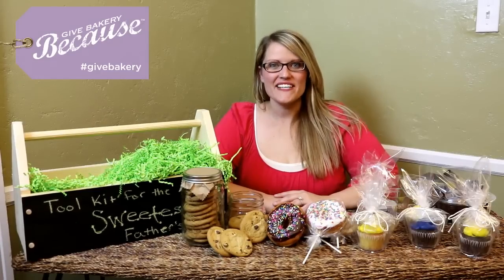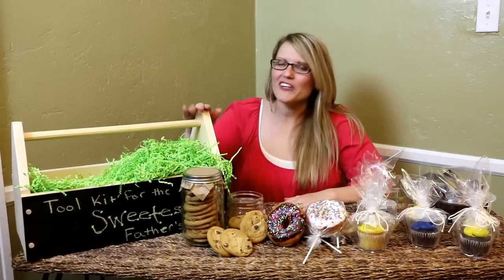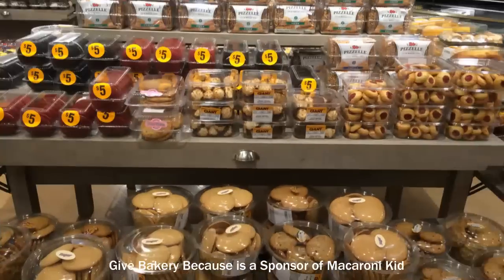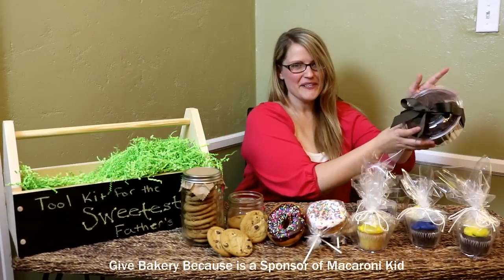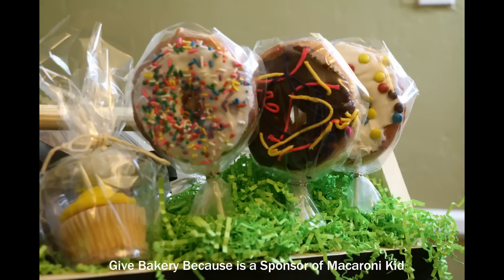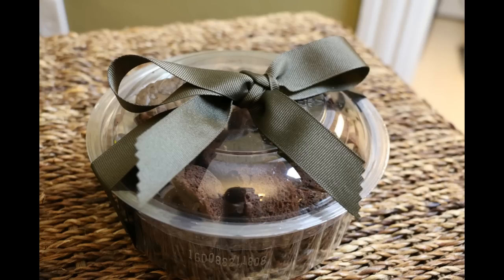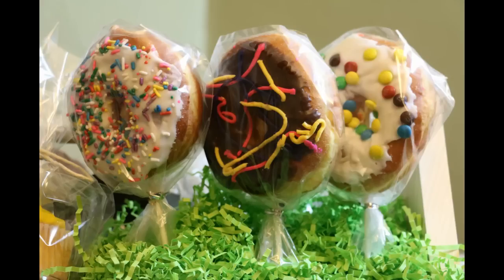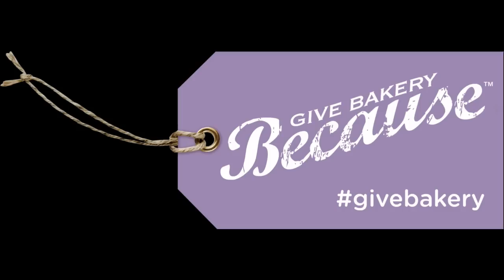Give Bakery Because Father's Day Video